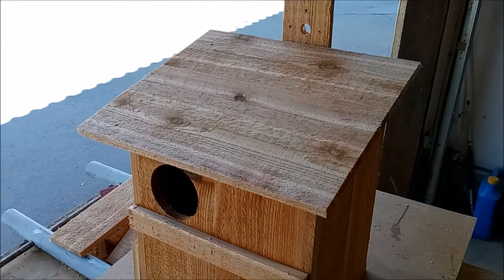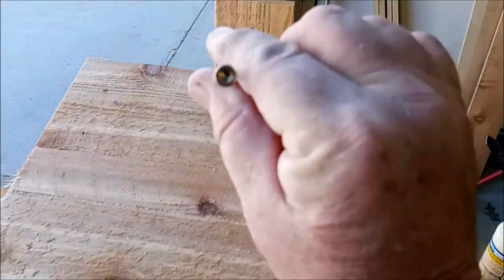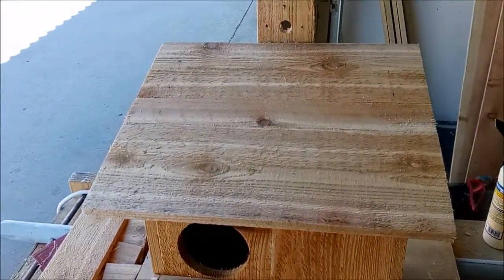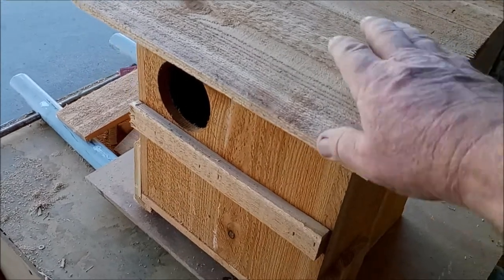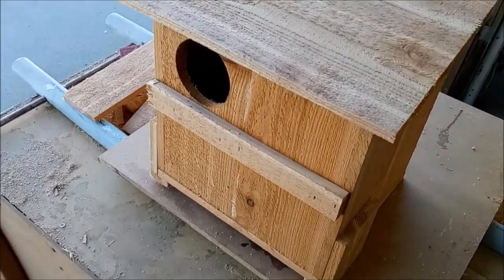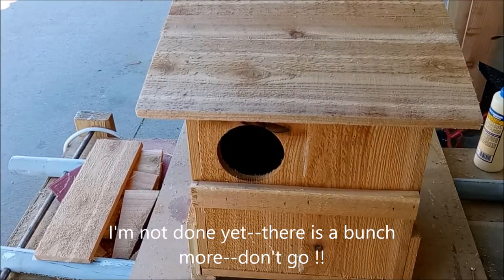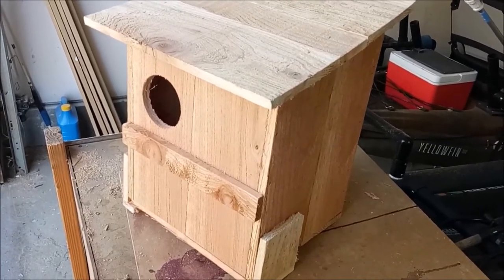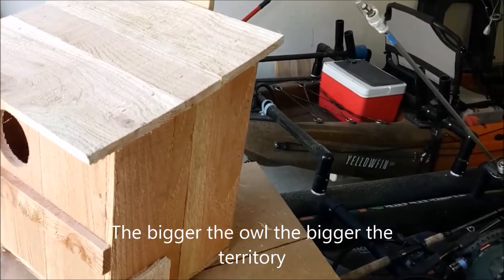Owl box updates and fun facts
An update on our owl boxes and some fun facts about owls